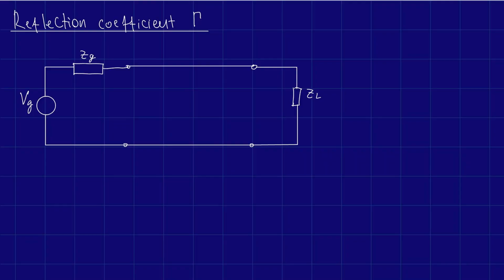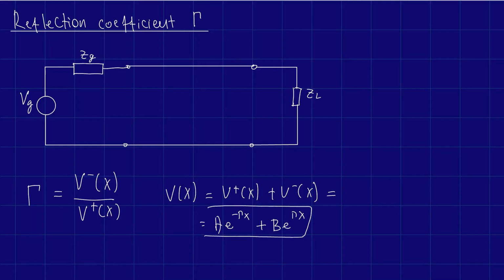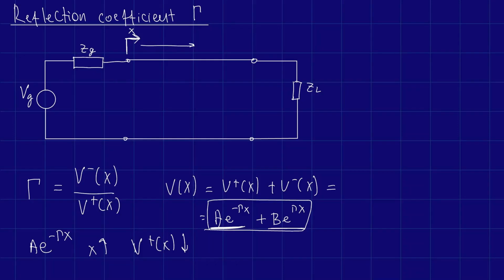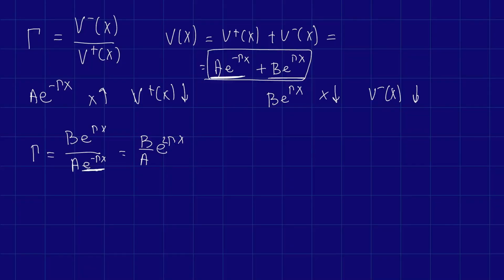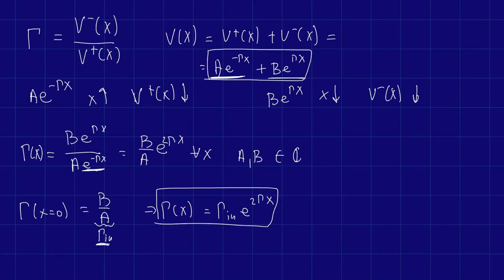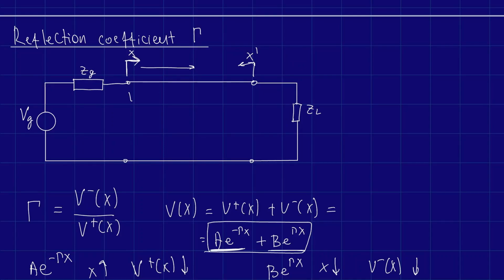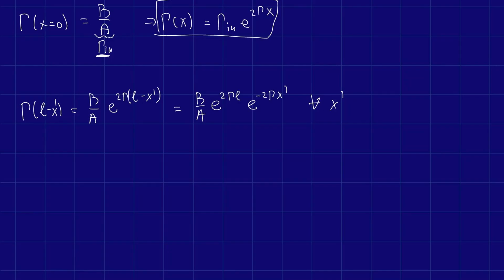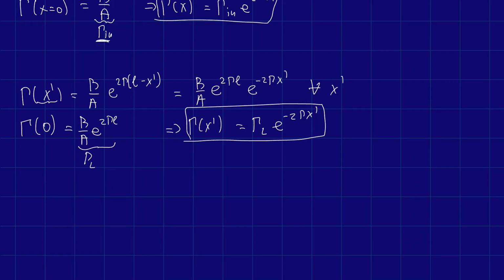Reflection Coefficient (Γ) Explained: Definition & Derivation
This video derives the two key formulas for the reflection coefficient Γ in
transmission lines — one measured from the generator, one from the load.

We start from why reflection happens at all (unlike ideal circuits), define Γ
as the ratio of the reflected to direct wave, and build both expressions step
by step from the general voltage equation. These two formulas are the
foundation of transmission line theory, electromagnetic theory, and any
serious work with microwave engineering or radio frequency systems.

📐 KEY FORMULAS DERIVED
Formula 1 — From the generator (distance x from input):
  Γ(x) = Γ_in · e^(2γx)

Formula 2 — From the load (distance x' from load):
  Γ(x') = Γ_L · e^(-2γx')

Where:
  Γ_in = Reflection coefficient at the input (x = 0)
  Γ_L  = Reflection coefficient at the load (x' = 0)
  γ    = Propagation constant
  x    = Distance from the beginning of the line
  x'   = Distance from the load
  L    = Total length of the line (x + x' = L)

📚 WHAT YOU'LL LEARN
✅ Why transmission lines cause wave reflection — and ideal circuits don't
✅ How total voltage V(x) is split into a direct wave and a reflected wave
✅ Why the direct wave decays as x increases (losses toward the load)
✅ Why the reflected wave decays as x decreases (losses toward the generator)
✅ How to derive Γ(x) from the definitions of V+(x) and V-(x)
✅ How to get Γ_in by evaluating Γ(x) at x = 0
✅ Why using x' (distance from load) is more practical in many problems
✅ How to derive Γ(x') and extract Γ_L at the load boundary

⏱️ TIMESTAMPS
0:00 – Why Wave Reflection Occurs in Transmission Lines
0:41 – Definition of the Reflection Coefficient Γ
1:05 – Total Voltage V(x): Direct Wave + Reflected Wave
2:46 – Deriving the General Formula for Γ(x)
3:31 – Special Case: Γ_in at the Input (x = 0)
4:26 – Why Measure From the Load? Introducing x'
5:22 – Deriving Γ(x') Using the Substitution x = L - x'
6:07 – Special Case: Γ_L at the Load (x' = 0)

🎓 ABOUT THIS CHANNEL
Byte-Sized Learning delivers short, precise technical derivations for
electronics and electrical engineering students. Straight to the point —
no filler, just the math you need.

🔖 TOPICS
reflection coefficient, transmission line, electromagnetic theory,
microwave engineering, radio frequency, electrical engineering,
wave reflection, propagation constant, two port network, smith chart,
transmission line theory, RF engineering